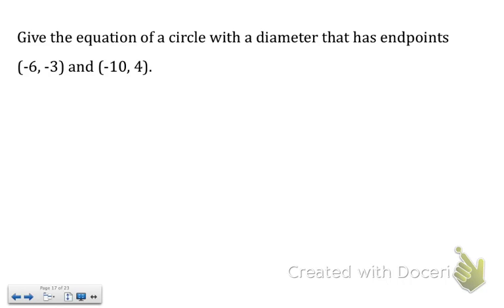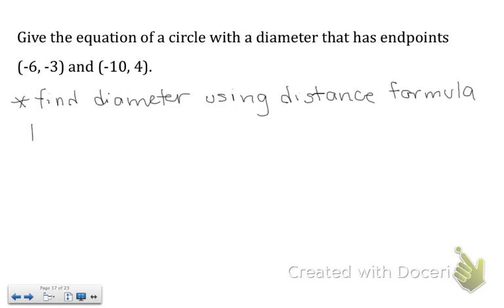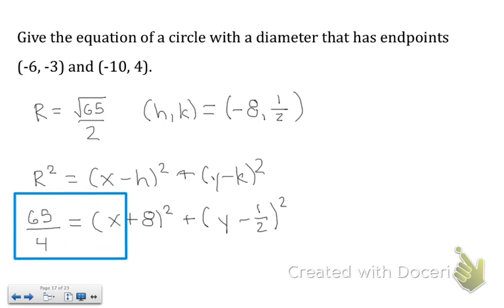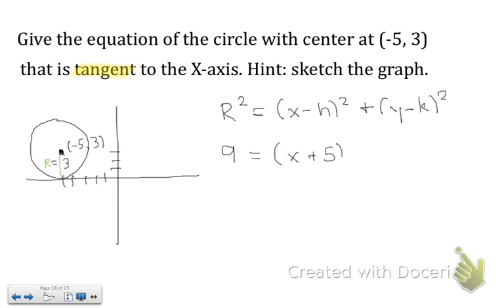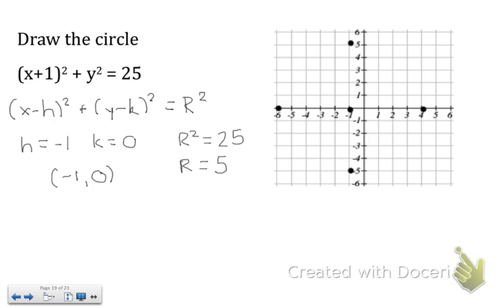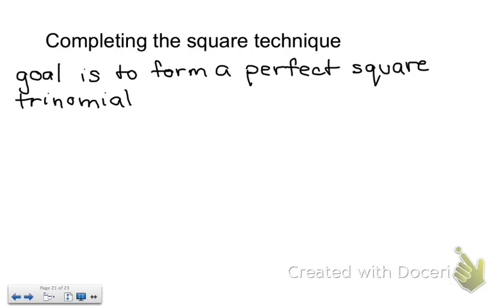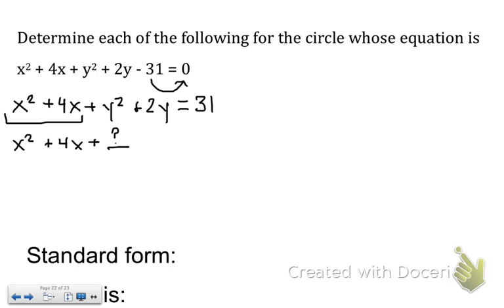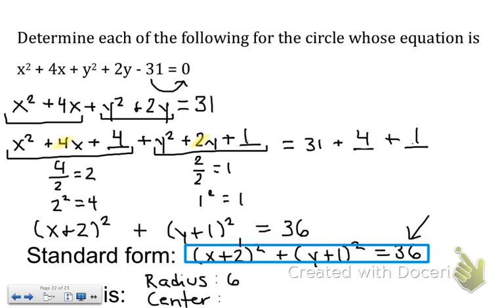end of graphing and circles